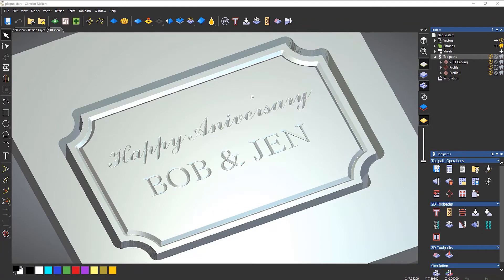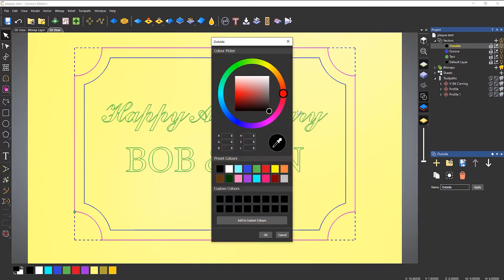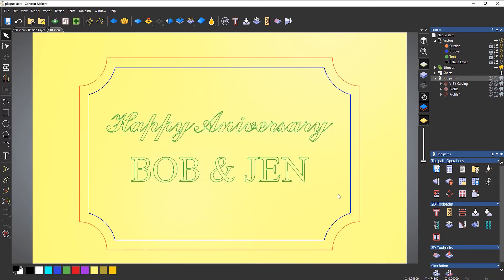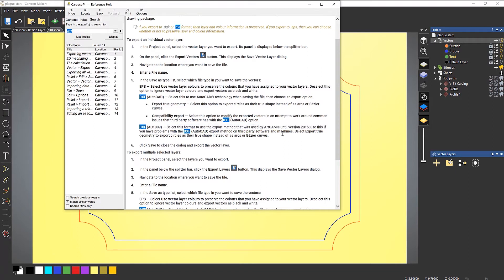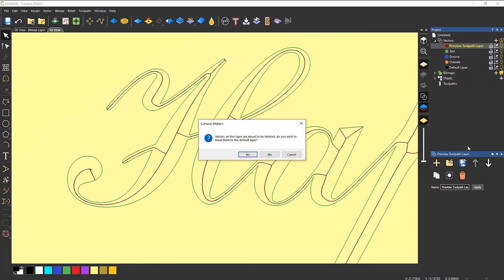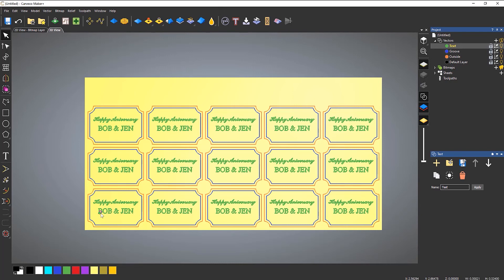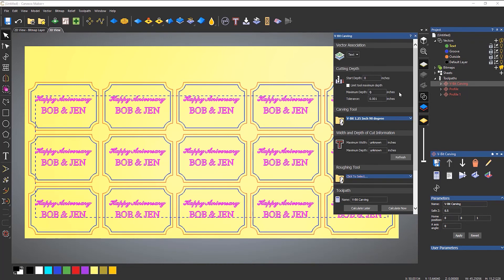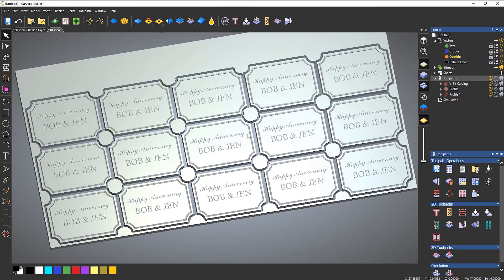Carveco Maker Plus: Toolpath Templates and Batch Calculate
In this incredibly useful video, Leighton walks us through how to create multiple models at a time in an easy and efficient manner. By using the Toolpath Template Tool alongside the Batch Calculate Tool, you can import in your designs, calculate their toolpaths and export them to your machine in a much, much faster way. This is perfect for automating your machining en masse and for pumping out quality designs despite time constraints. Happy Making!

Bookmarks:
00:00 - Introduction
01:04 - Usefulness
01:52 - Layering Toolpaths
03:18 - Vector Association
04:32 - Exporting Toolpaths as a Template
07:03 - Help!
08:23 - Making a New Model
08:54 - Importing Vectors
10:30 - Transforming Vectors
11:42 - Making Copies
13:45 - Load Toolpath Template
14:51 - Batch Calculate Toolpaths
15:45 - Setup Material
17:25 - Simulate all Toolpaths